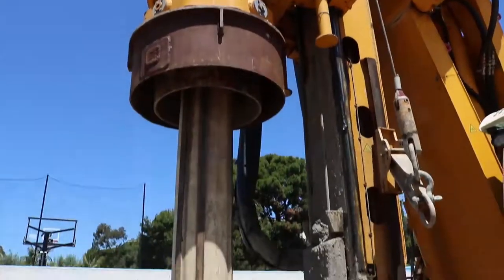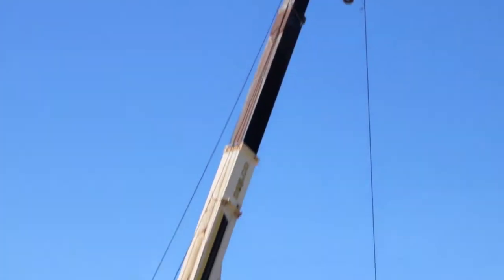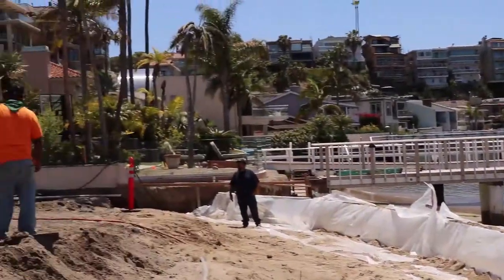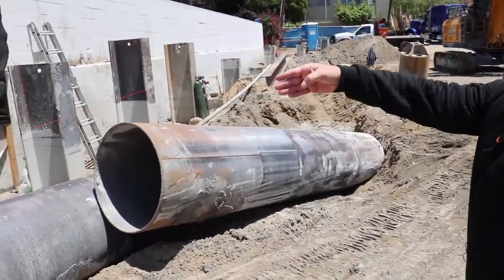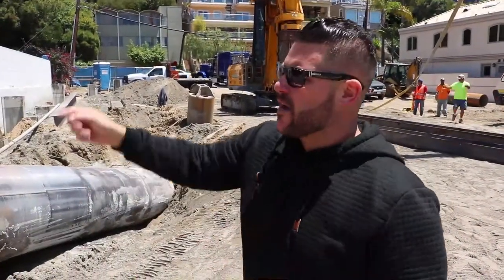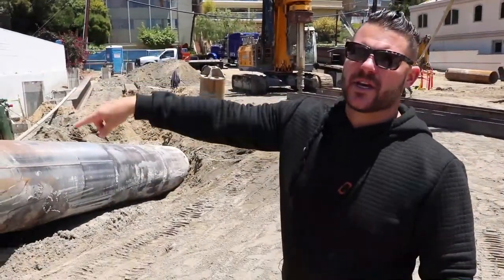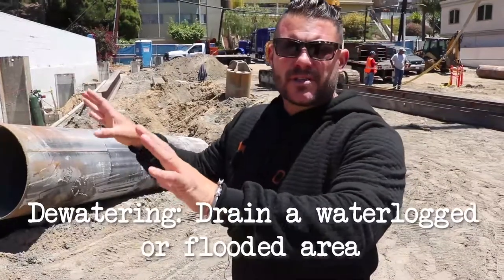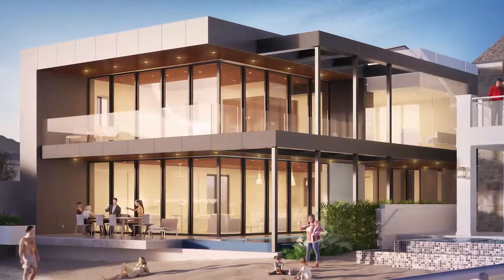Bayside May 2018 Update .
Learn how to invest in real estate to THRIVE! in this Post Covid19 Economy.
Become a DEALMAKER!